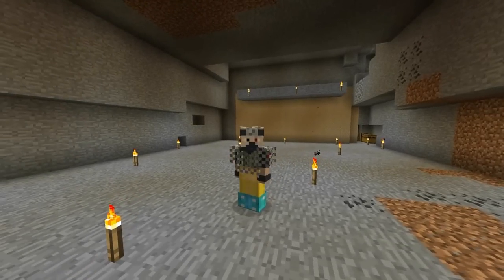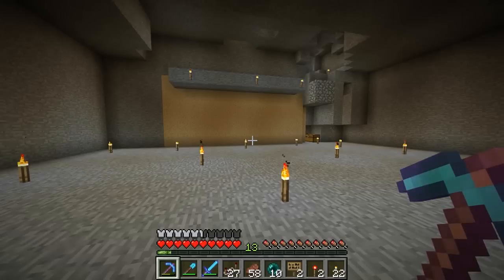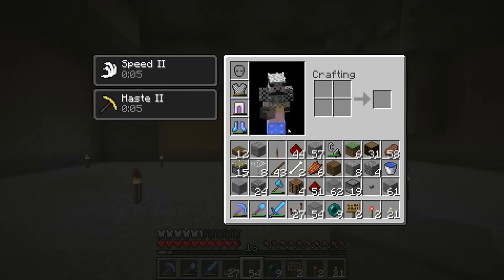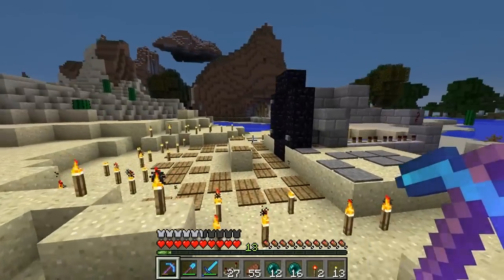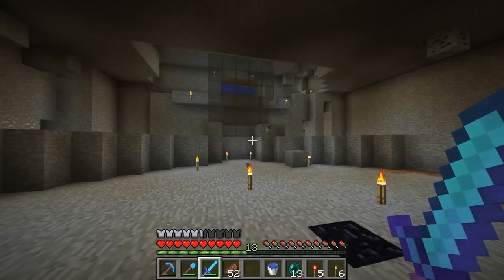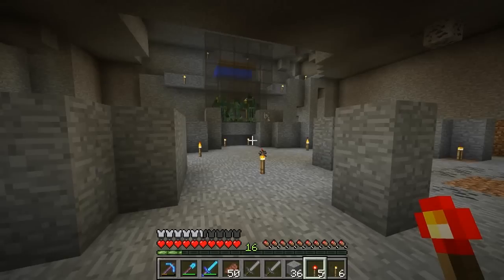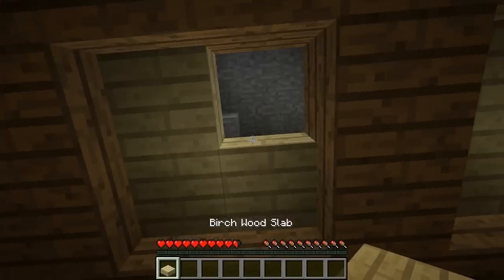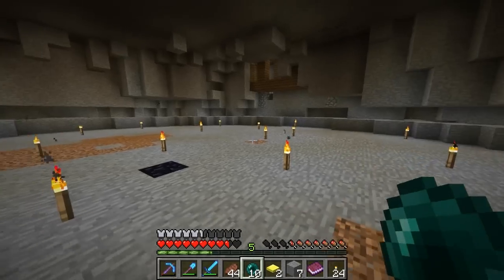Etho Plays Minecraft - Episode 397: Life Changer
Minecraft survival. In this Minecraft episode we begin planning and building the mob arena; and of course... I can't resist trying it out before it is finished.